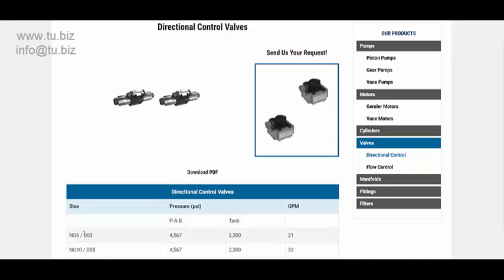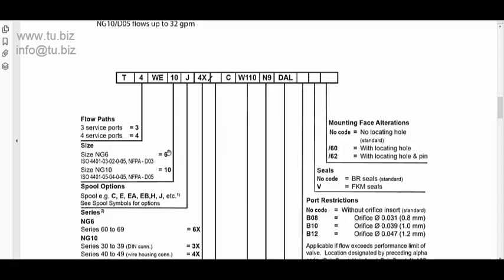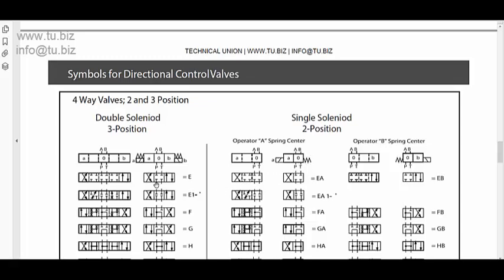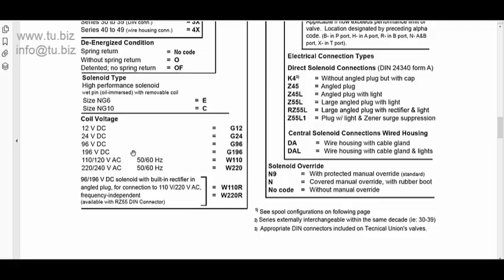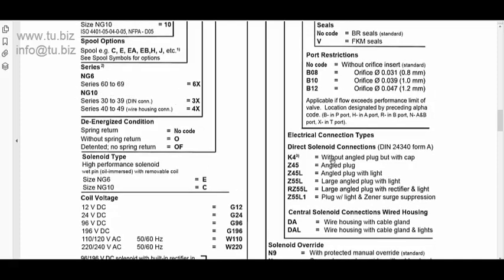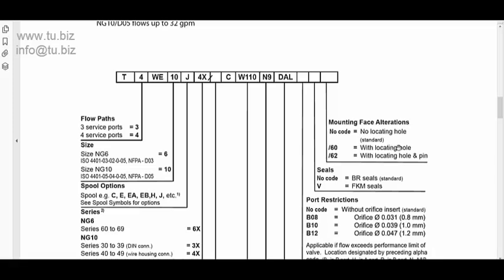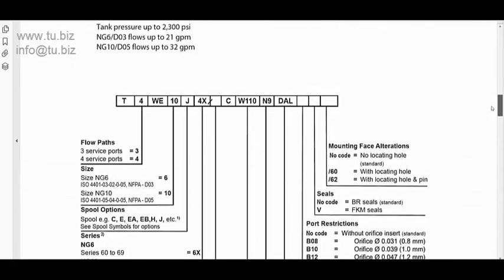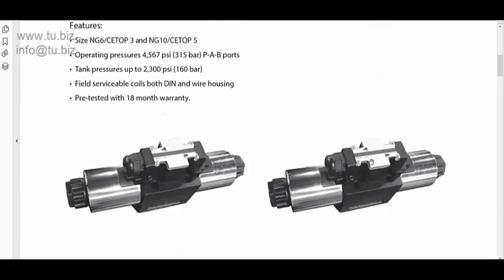Hydraulic Directional Control valve catalog.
Learn how to select directional control valves from catalog. //